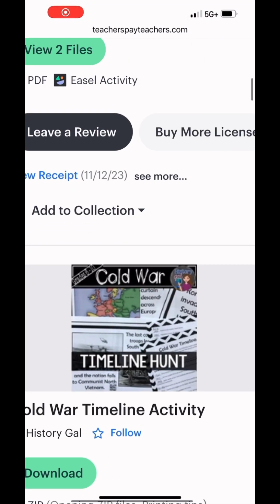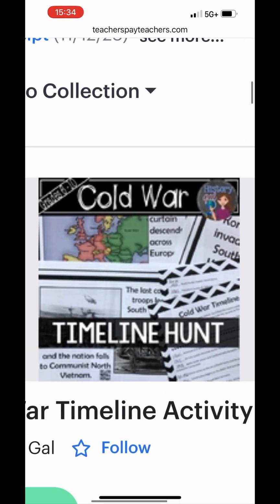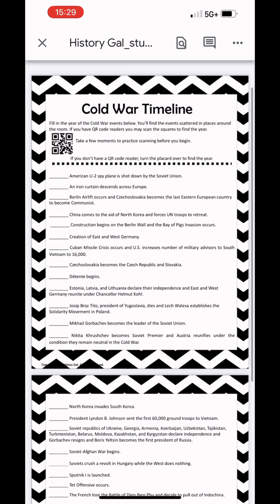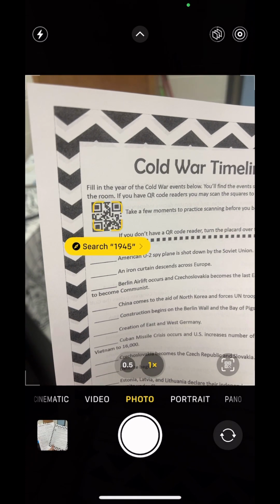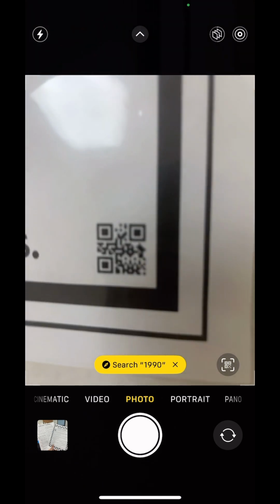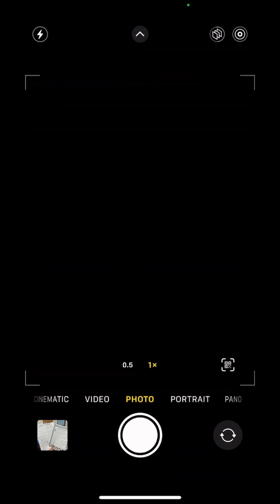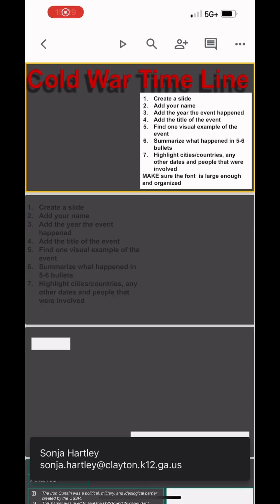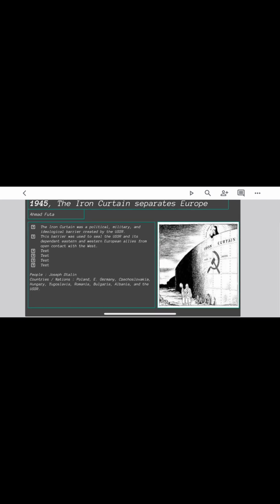Teacher product Review COLD WAR TIMELINE ACTIVITY